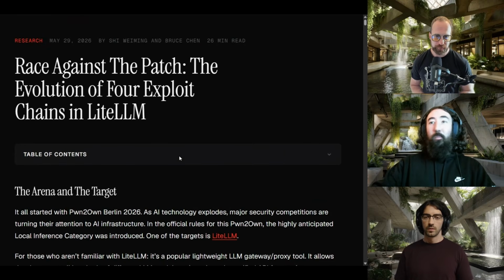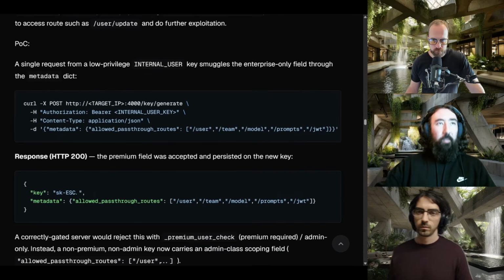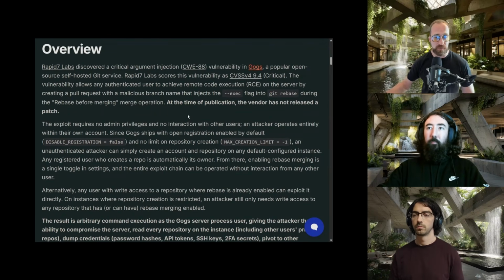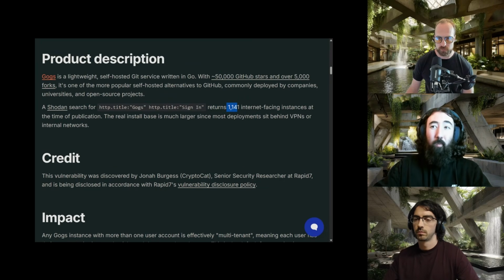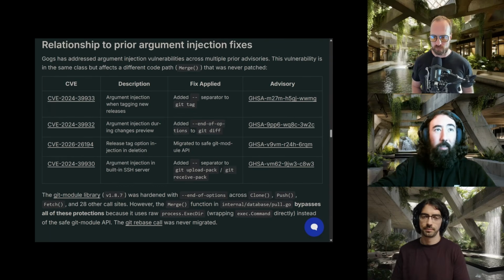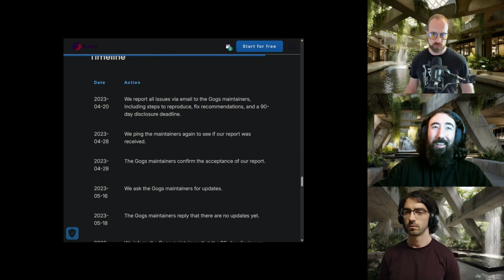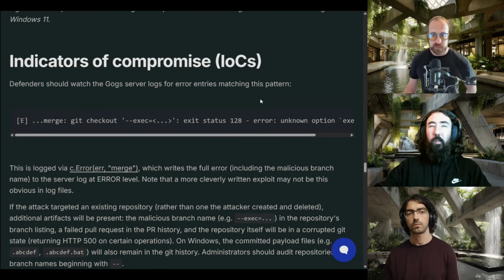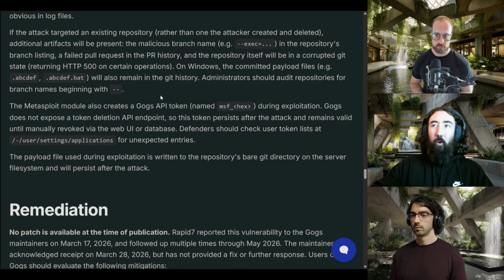Hacktics and Telemetry, E7: AI Governance Gaps, $500M Fines, and Zero-Day Exploits (ft. Olivia Rose)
Welcome to episode 7 of Hacktics and Telemetry, a Rapid7 produced podcast! Hosted by Douglas McKee (@fulmetalpackets) and Jonah Burgess (@_CryptoCat ), we explore the high-stakes world of modern cybersecurity operations. This week, we bring on Jacob Steadman, a Senior Penetration Tester at Rapid7, to help break down expensive AI operational blunders, a grueling race against vendor patches, and a critical, unpatched zero-day vulnerability in self-hosted Git software.

⏱️ Episode Chapters
00:00 - Welcome & Intro: The $500 Million AI Oversight.
07:58 - The Situation Room: Star Labs' Pwn2Own race, LiteLLM chains, and GOGS unpatched RCE.
43:37 - The War Room: AI Governance, Policy, and Enterprise Guardrails with Olivia Rose.
1:08:56 - The Mitigation Minute: Threat hunting unpatched Git boxes and the Velociraptor API.

🔍 Episode Highlights
The Situation Room:
The Premium Gate Bypass: We examine Star Labs' research into LightLLM. Attackers found four distinct exploit chains by leveraging AI to quickly diff vendor patches.
Meta's Prompt Injection Vulnerability: Discussion on a brand-new exploit allowing attackers to hijack Instagram accounts by abusing prompt injection via the Meta AI assistant alongside regional VPN matching.
The GOGS Zero-Day: Jonah details his discovery of an unpatched argument injection vulnerability in GOGS (a highly popular self-hosted Git platform). Discovered in under two hours using Copilot, the exploit allows authenticated users to execute code execution on the underlying host via the "rebase before merge" path.

The War Room (Guest Segment):
Olivia Rose, two-time former CISO and co-founder of Williams Rose AI Cyber Advisory, joins the table to demystify enterprise AI governance.
The Fetal Position Corporate Pivot: Olivia highlights the danger of executives mandating "AI-first" transitions without consulting their security teams, citing rumors of a corporate client accidentally accumulating a $500 million cloud token invoice in a single month due to zero guardrails.
Privacy and the EU AI Act: A sharp warning to global organizations regarding the upcoming EU AI Act. With massive legal penalties coming into effect later this year, non-compliant enterprises risk facing highly publicized compliance failures. Olivia notes a generational divide where younger employees frequently blur professional and personal boundaries on corporate devices.

The Mitigation Minute:
Remediating Unpatched Infrastructure: Because GOGS currently remains unpatched by the maintainer, Jonah walks through specific indicators of compromise (IOCs).
Velociraptor API Integration: Rapid7's digital forensics and incident response (DFIR) platform, Velociraptor, has expanded its interface capabilities. Teams can now leverage AI assistants to translate natural language into complex VQL (Velociraptor Query Language) structures to rapidly hunt for threat actors across internal network assets.

AI consultant reveals a client accidentally spent $500,000,000.00 in a single month after failing to set employee limits on Claude usage
Finding XSS in an XSS fuzzer (Note: We hope to get Jorian Woltjer on at some stage to talk about this, and our shared Gogs findings)
Anthropic introduced Opus 4.8, with Mythos available for the general public "in the coming weeks"
MSRC drama escalated after a researcher threatened another Windows exploit dump, leading to significant community pushback on Twitter
Star Labs' Pwn2Own experience: A race against the patch for LiteLLM resulted in four exploit chains, none of which worked by the competition, raising the question of whether AI has broken the Pwn2Own model